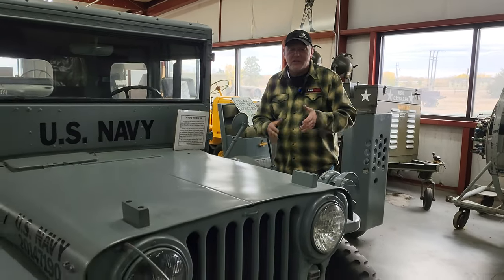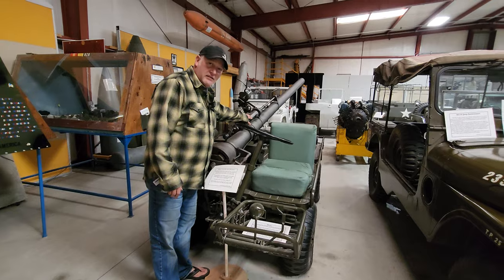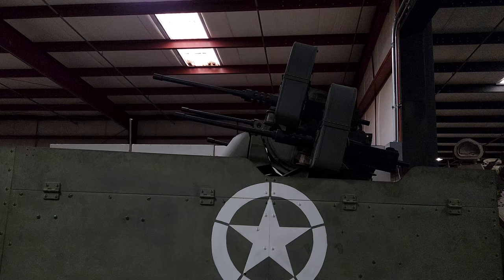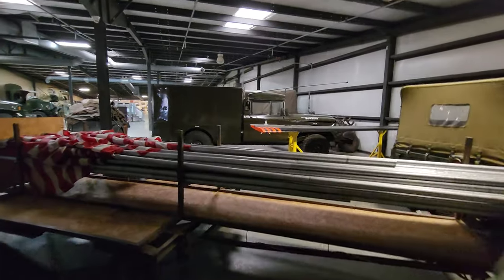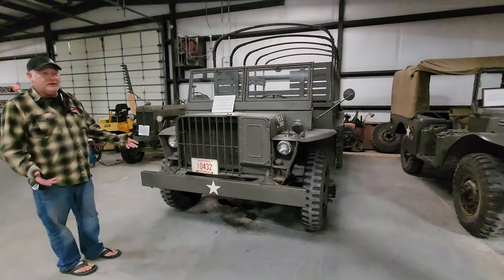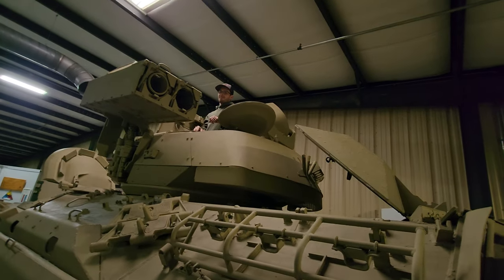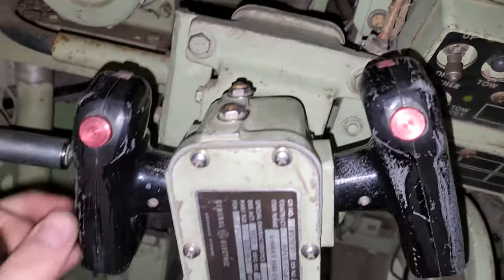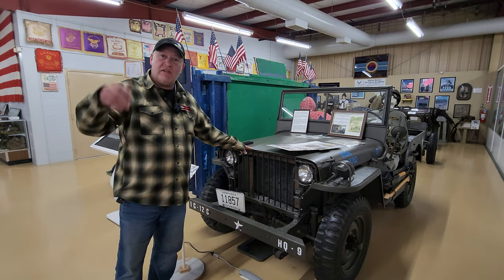Greg and Liam Check Out the Heartland Museum Of Military Vehicles on the road to SEMA 2022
Driving from Michigan to Las Vegas for the 2022 SEMA show Greg  @Unofficial Use Only  and Liam  @Jeep Sheep TV  stop at the Heartland Museum Of Military Vehicles. there is a great selection of rare and downright cool pieces of military history; Jeeps, humvees, half tracks, tanks and more! This stop is HIGHLY recommended!